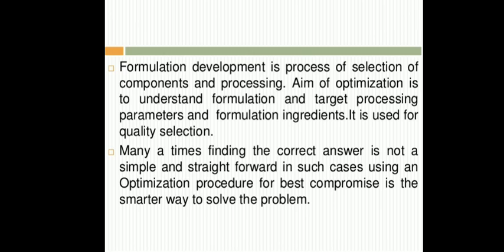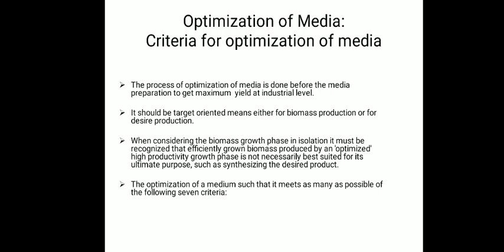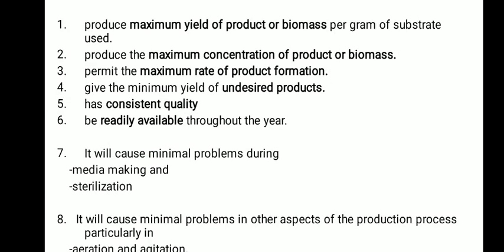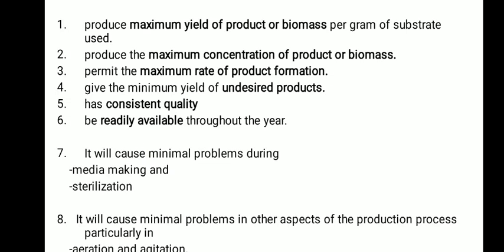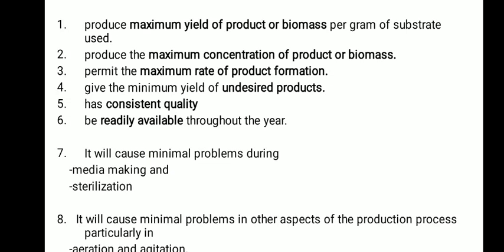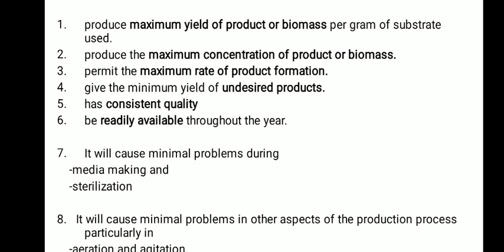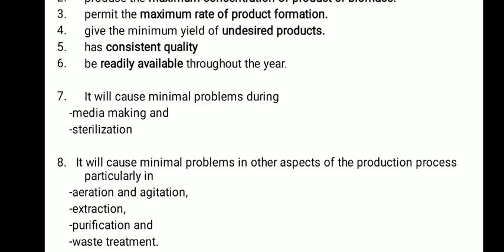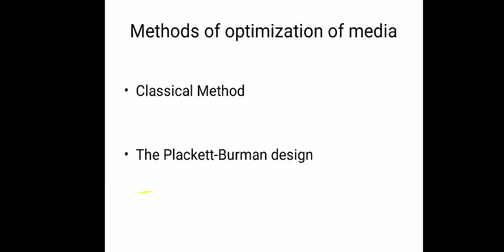Asst.Prof.V.S.Aher: Fermentation Technology I (TYBSc Microbiology MB 335) Lec 15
Chapter 2- Media Optimization
Criteria of media optimization